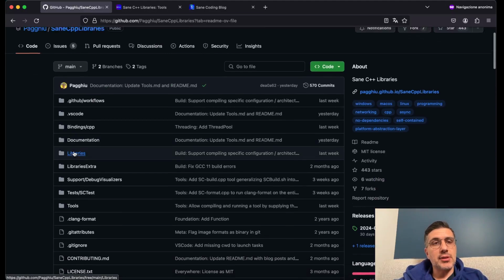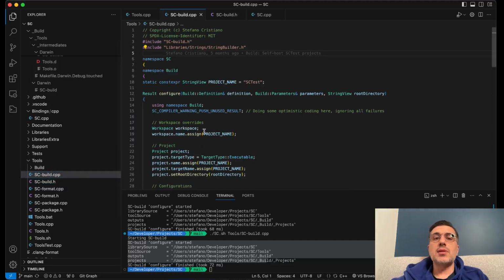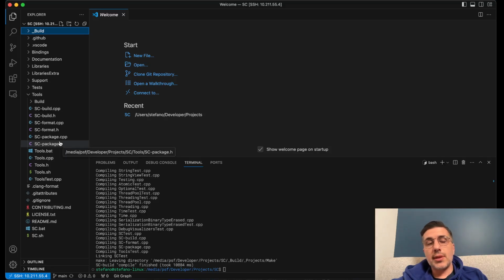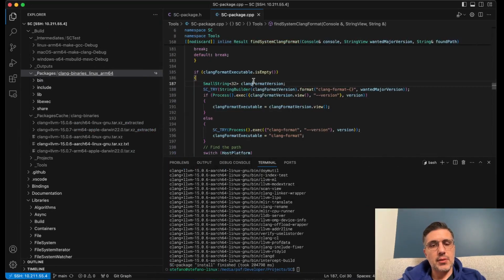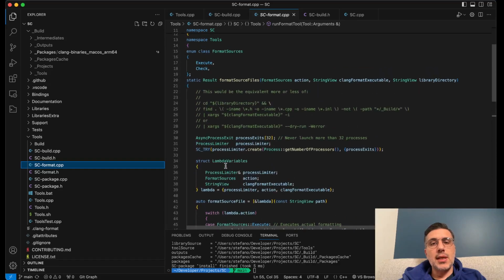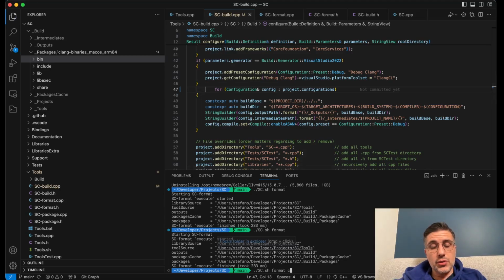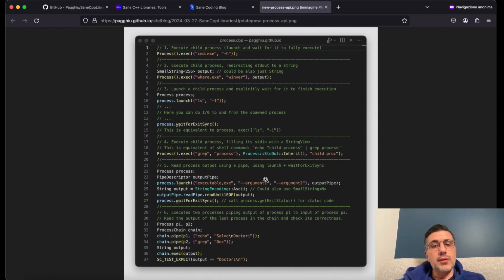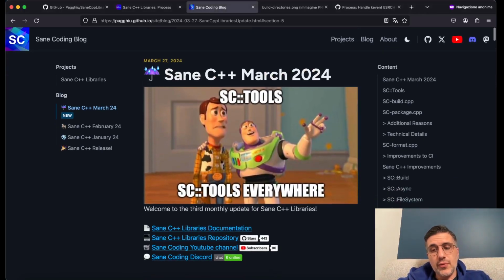Sane C++ Libraries - March 2024 Update [ep.15]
In this video I am describing some of the improvements made in March 2024 on Sane C++ Libraries.
The main improvement is the addition of SC::Tools!

SC::Tools are self contained single C++ source files that are (automatically) compiled on the fly and linked to Sane C++ to be immediately executed.

They leverage the growing shell, system and network programming capabilities of Sane C++ Libraries, by just including the SC.cpp unity build file, that has no third party dependencies (see Building (Contributor)).

Another way to look at them is just as small C++ scripts for which you don't need to setup or maintain a build system, as long as you only use Sane C++ Libraries.

0:00 Intro
1:10 What are SC::Tools?
2:48 SC-build.cpp macOS
6:08 SC-build.cpp Linux
7:20 SC-build.cpp Windows
8:46 SC-package.cpp
16:31 SC-format.cpp
21:13 Github .yml CI files
22:24 Why SC::Tools?
24:00 Improvements to Sane C++ Libraries
29:00 End